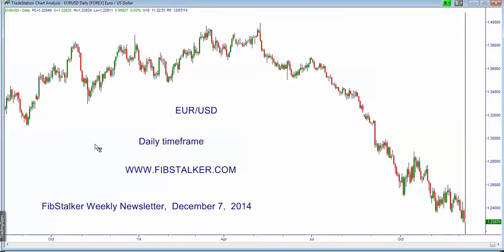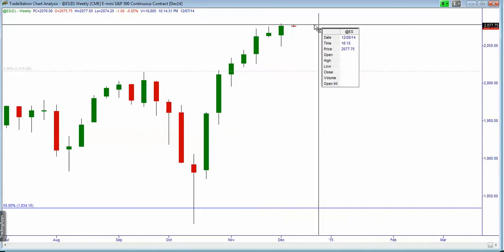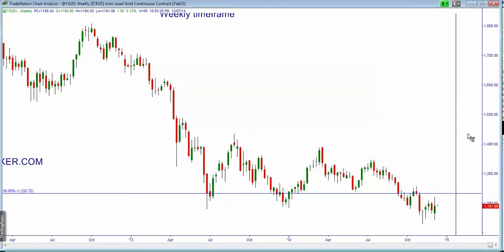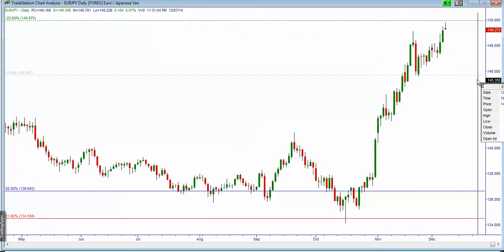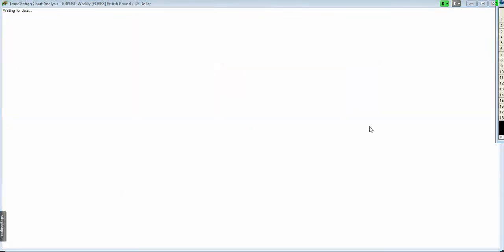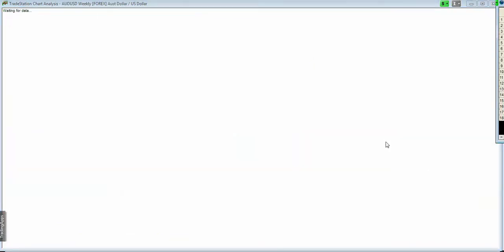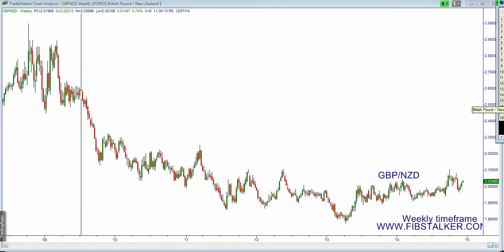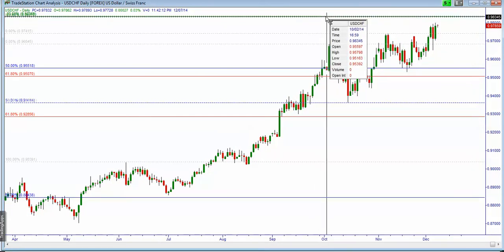All Markets Weekly Review, Setups & Forecasts, December 7 2014